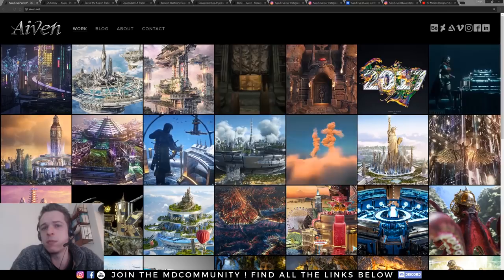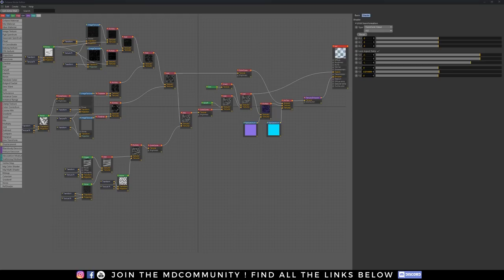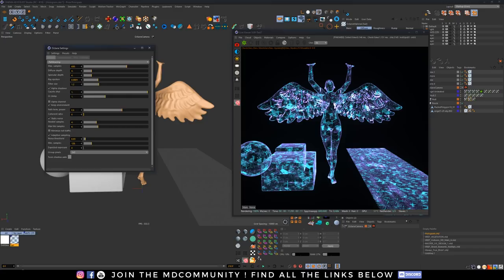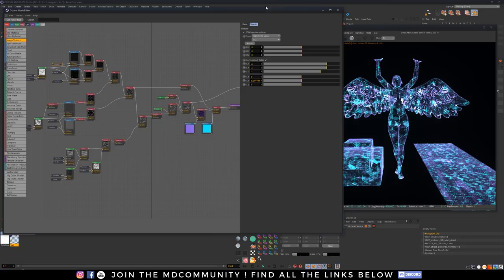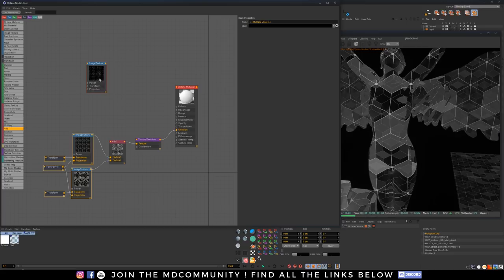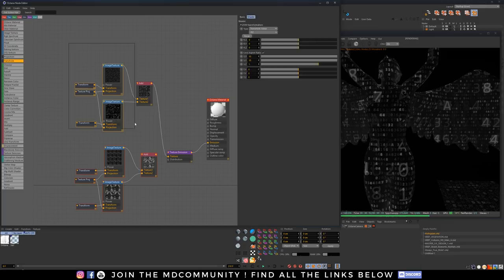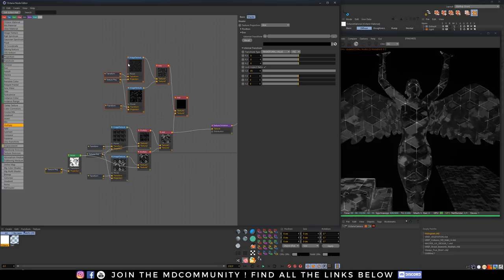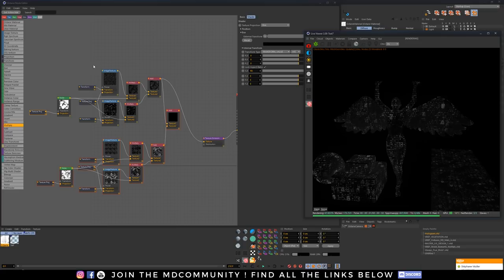Advanced Octane Shaders Tutorial - C4D | Hologram Material By Yvan Feusi